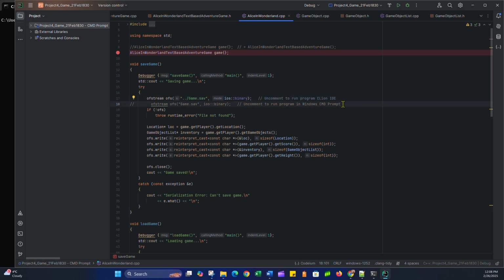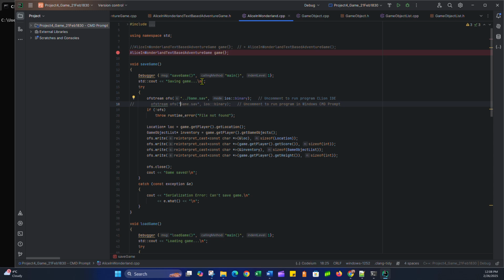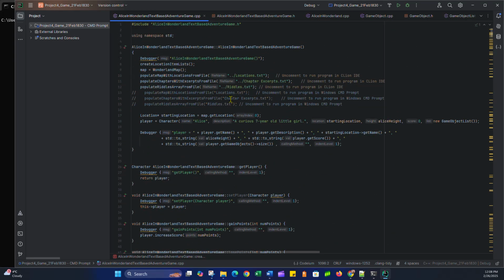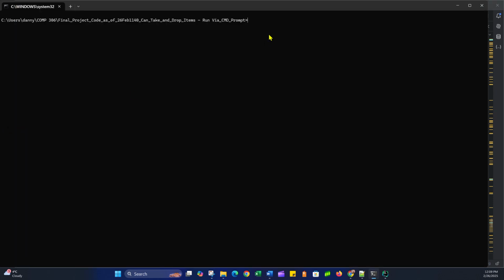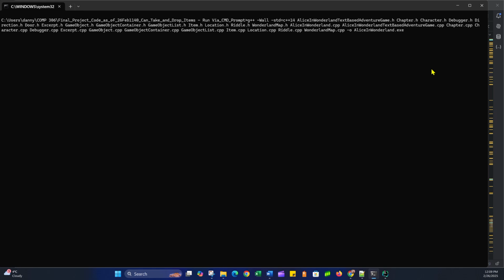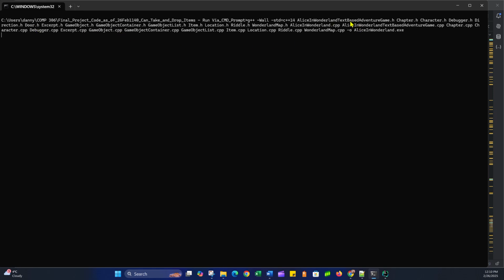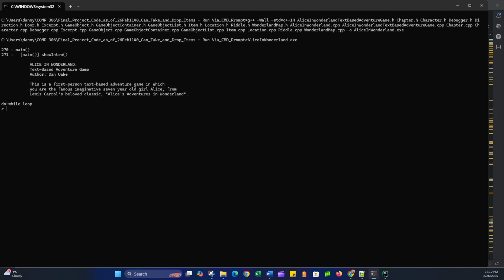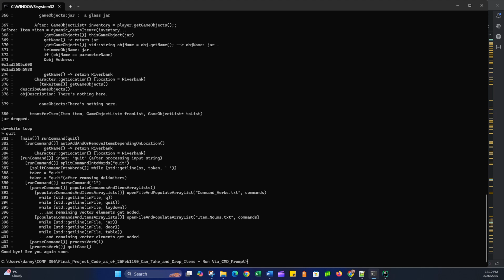COMP 306 - C++ for Programmers Final Project (Video 058)